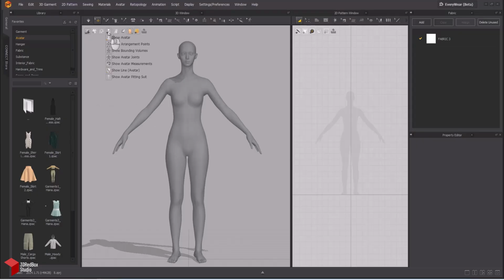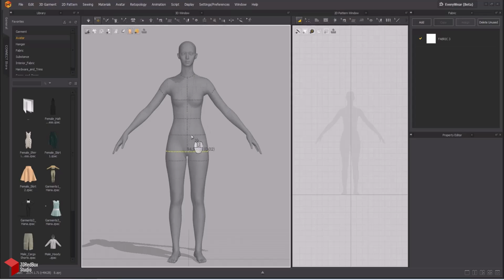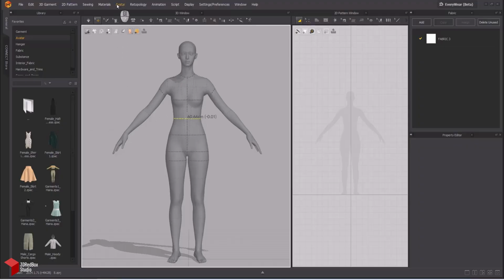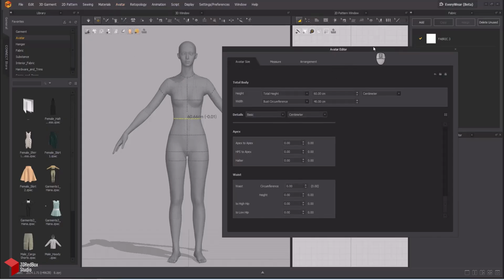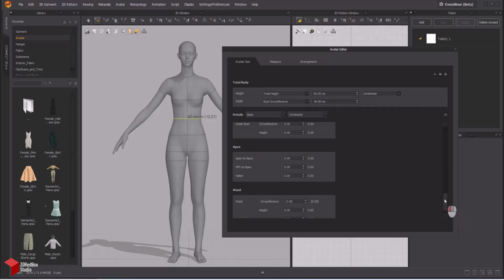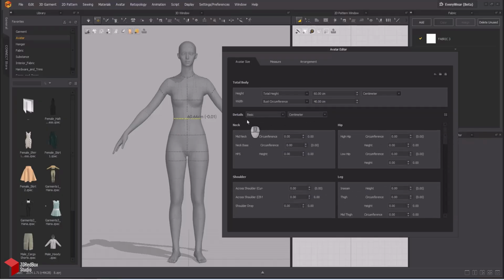Resize & Personalize Your Avatar for Perfect Fit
Learn how to resize and customize your avatar in Marvelous Designer for accurate clothing pattern creation. This tutorial walks you through adjusting body measurements, fine-tuning dimensions, and using autofit for a flawless fit. Perfect for fashion designers and 3D artists aiming for precise, real-world garment simulations.

if you want to learn more , you can join us :
Course Links:
3DRedboxLink: